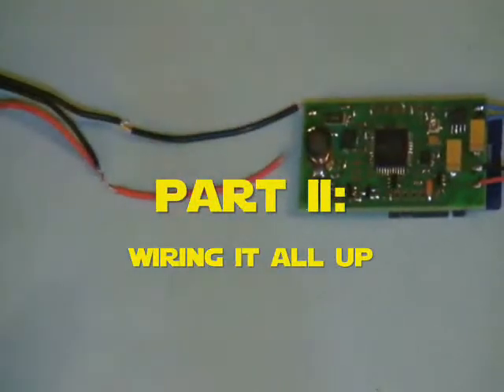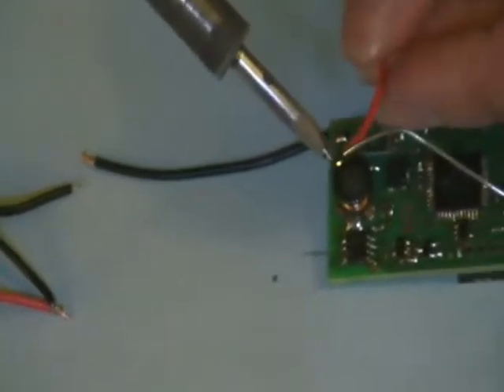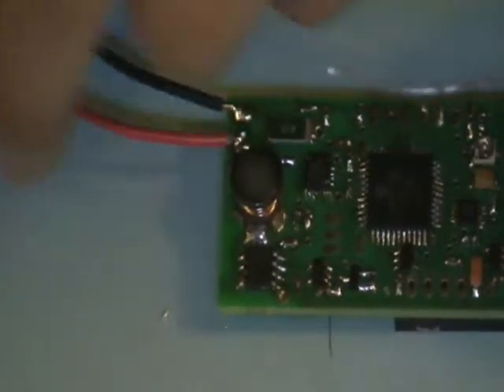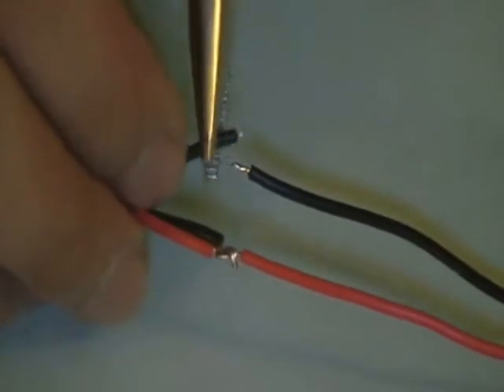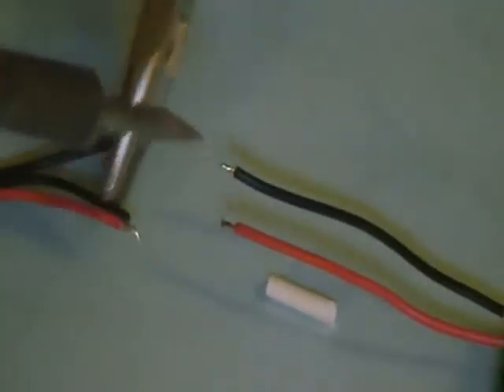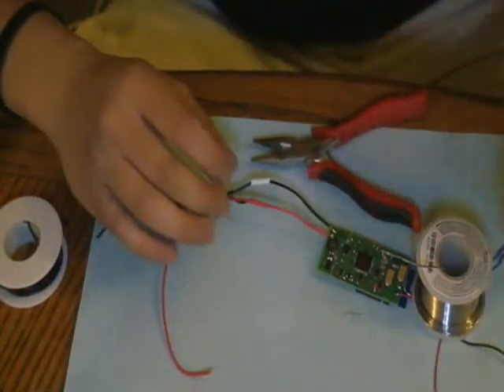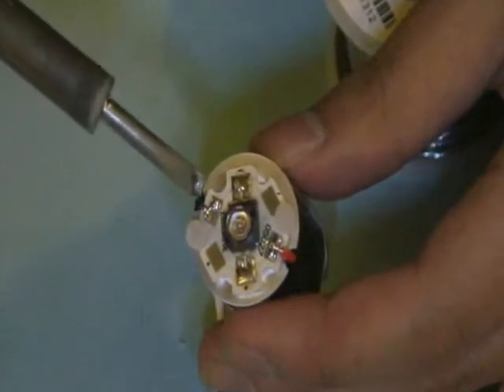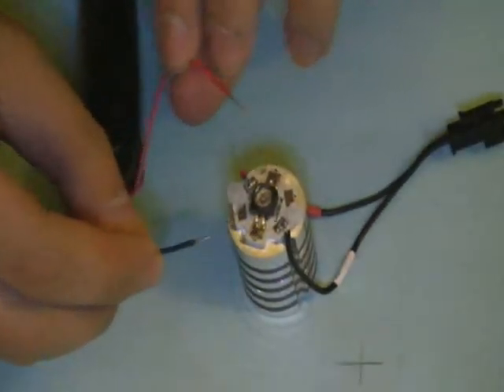How to make Light Sabers -- CF Wiring Guide (part II)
Part II of IV

Plecterlabs Crystal Focus Wiring Guide

NOTE:  This is an older version of Crystal Focus (v3 I think), but... the foundational solders and information here... remains basically the same.  :)  La meme chose.